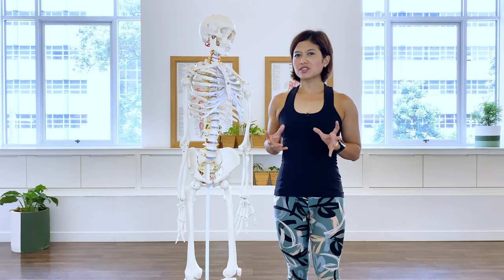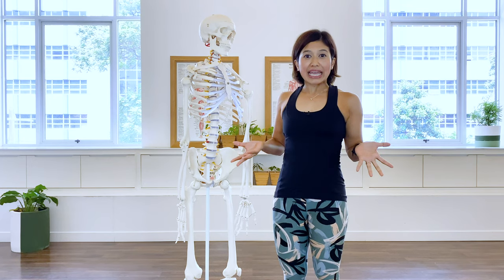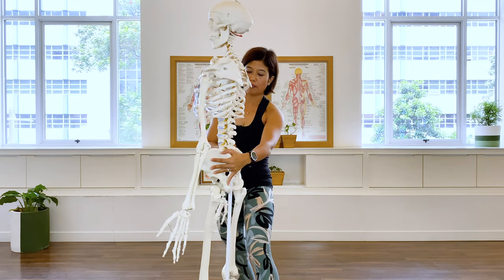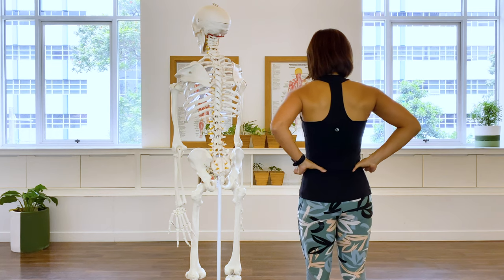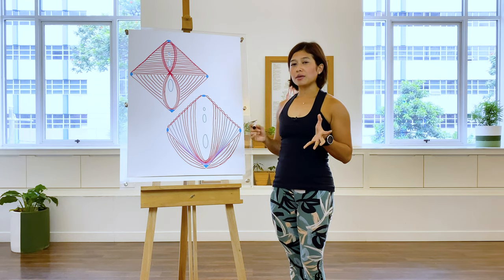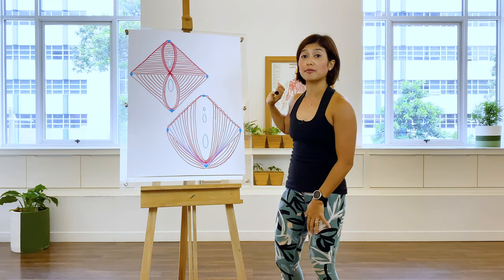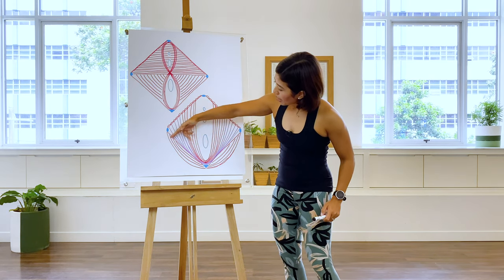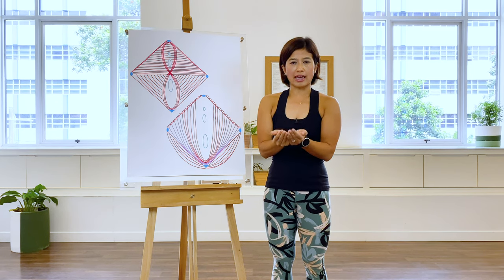Discover your Pelvic Bowl and The Pelvic Floor Muscles - Pilates Beginner 20 mins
Deep Dive into Pilates Series - Video 3/10.

In this tutorial, we will address the pelvic bowl and the pelvic floor muscles. The first step in performing pelvic floor muscle exercises is to identify the correct muscles. We will go through the anatomy of the pelvic bowl and the direction of the muscle fibers briefly. We will also address the function of the pelvic floor muscles as well as issues that come with weak pelvic muscles such as incontinence. We also discuss how the pelvic floor muscles support breathing and the abdominal connection during your Pilates practice.

Reference:
Anatomy of Movement by Calais- Germain
Pilates (second edition) by Isacowitz
The Pelvic Power by Eric Franklin

Follow us for Bahasa Indonesia!

Follow us for English on Flow with Mira!